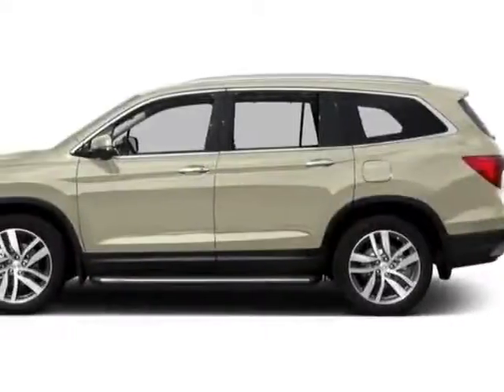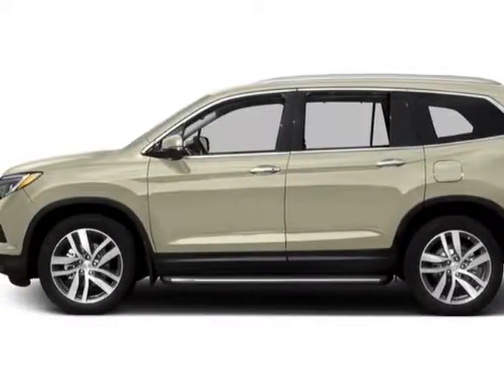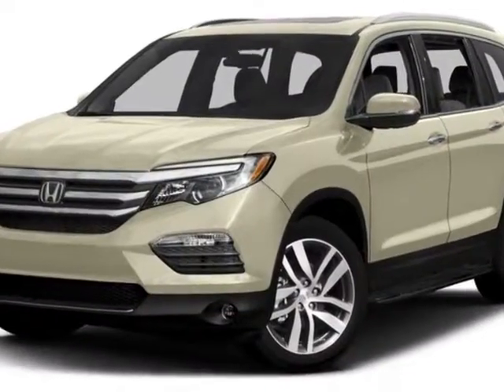2016 Honda Pilot - Enterprise, AL